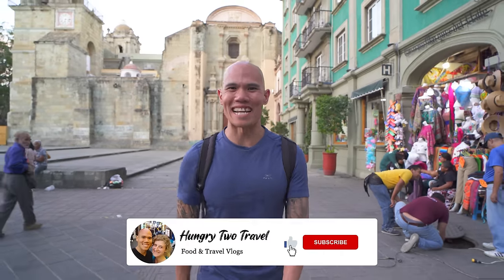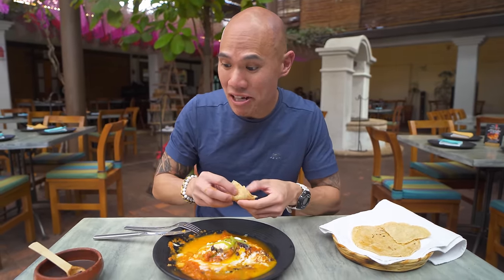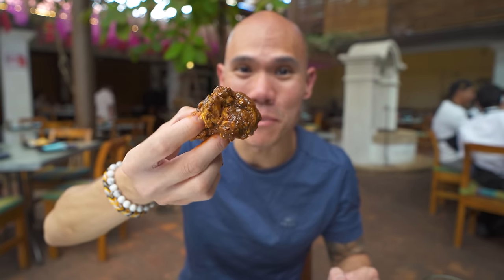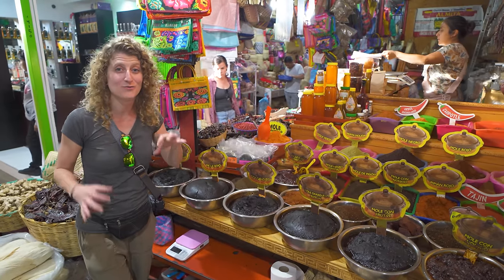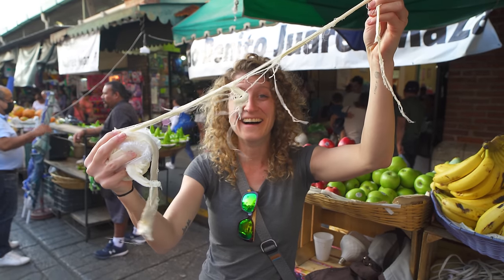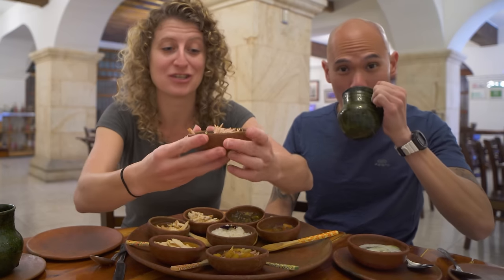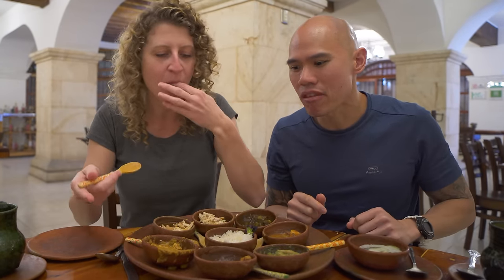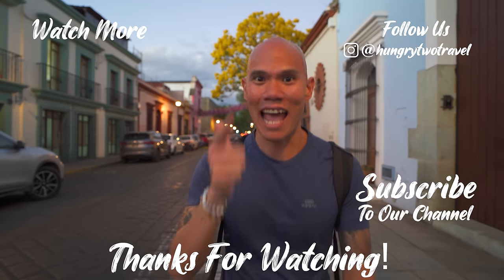WE CAME TO OAXACA TO EAT THIS! Is MOLE the Best Mexican Food? Street Food Tour in Oaxaca, Mexico 🇲🇽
We came to Oaxaca just to eat this! We travelled all the way to Oaxaca to find out if it is the best Mexican food. What is it we tried? Was it amazing or horrible? Watch to find out! This is one epic street food tour in Oaxaca, Mexico.

There’s one dish that you have to come to Oaxaca for. It’s the most popular food in Oaxaca and one food you have to eat in Mexico. The street food in Oaxaca is amazing, so tasty, flavourful, rich, delicious and just yummy. It has some of the best Mexican food, so we had to come to Oaxaca just to eat this!

During our street food tour in Oaxaca, Mexico, we explored the Mercado Benito Juárez. This is the biggest market in Oaxaca and full of the most incredible Oaxacan street food. Local specialties all around, this is where you come to eat delicious Mexican street food.

But the real question is, why did we come to Oaxaca? Just to eat what? Is it the best Mexican food? You tell us!

Places we visited:

Name: Casa Oaxaca Reforma
Address: C. Jazmines 518, Reforma, 68050 Oaxaca de Juárez
what3words location: ///savings.bashed.managed

Name: Mercado Benito Juárez
Address: Mercado Benito Juarez, Centro, 68000 Oaxaca de Juárez
what3words location: ///command.skirt.unrealistic

Name: Restaurante Coronita
Address: # 68000, Díaz Ordaz 208, Centro, 68000 Oaxaca de Juárez
what3words location: ///premises.partners.pitching